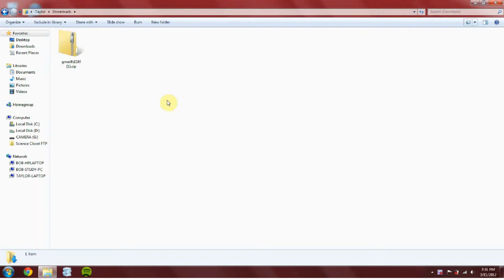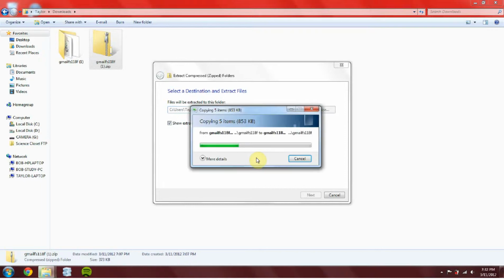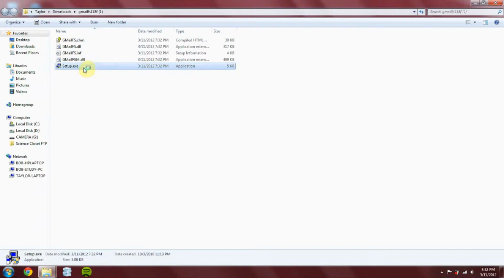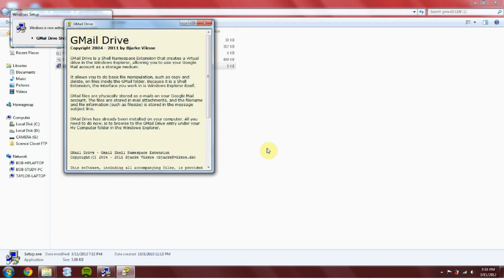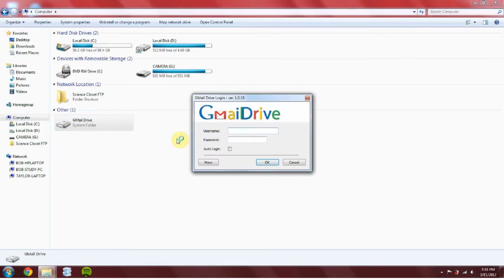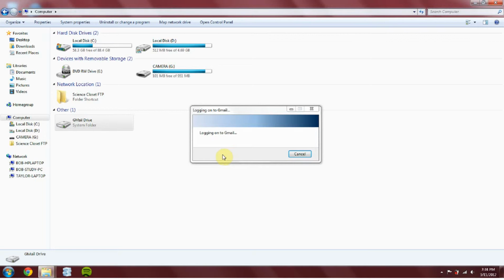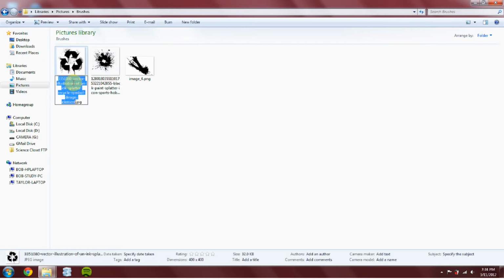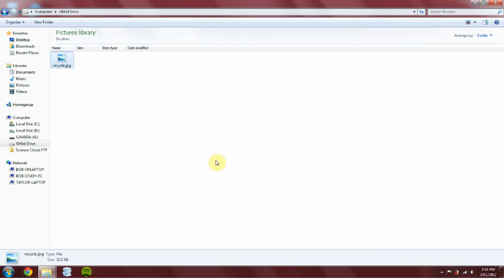How To: Use Gmail Storage as a Hard Drive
In this video, I teach you a simple method for using your gmail account file sotrage as a hard drive.